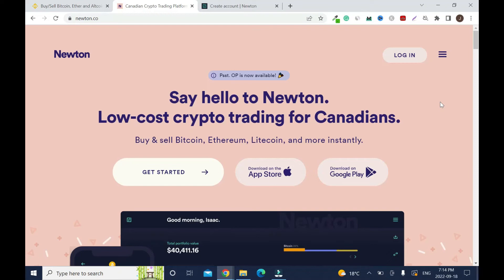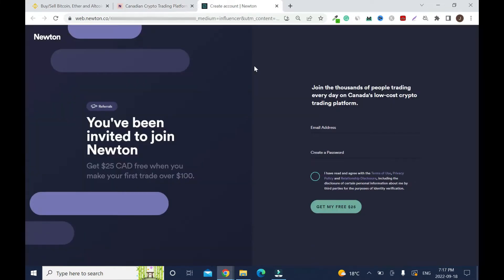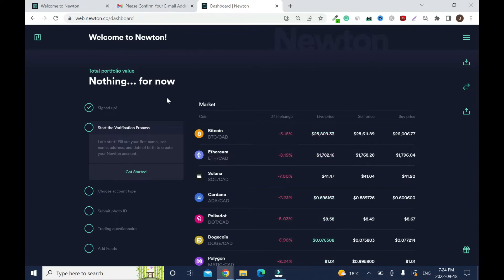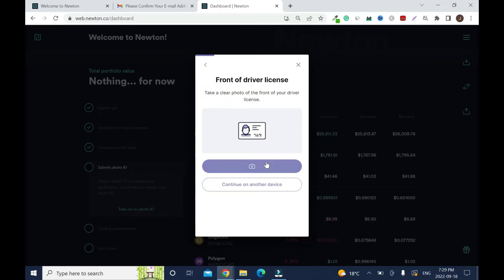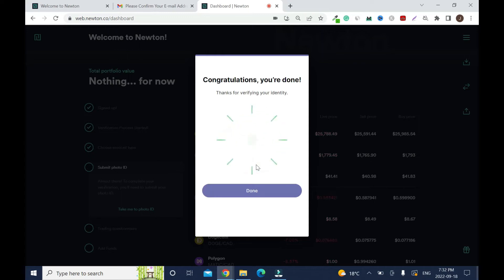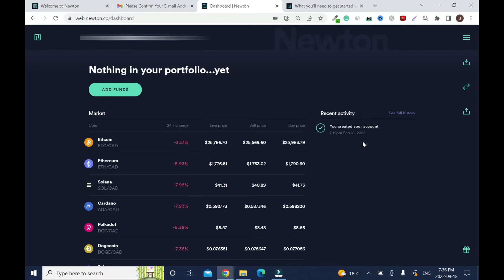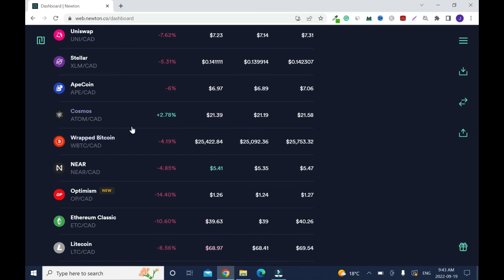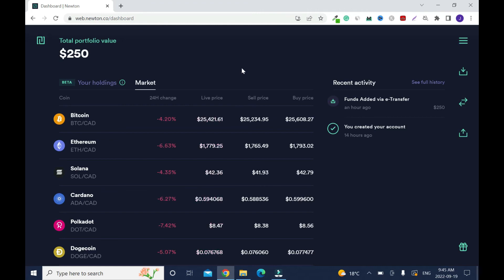How to Create a Newton Crypto Account Tutorial (Step by Step)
This Crypto tutorial shows how to create a Newton account for Canadians. The Newton Crypto platform is a Binance Crypto alternative in Canada.

Newton Crypto: Get CAD 25 free when you first trade over $100.